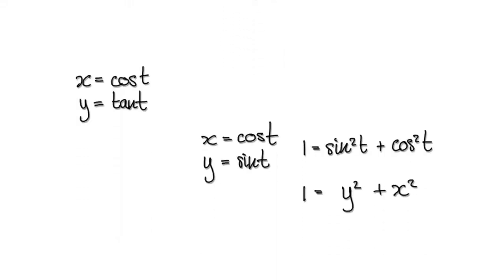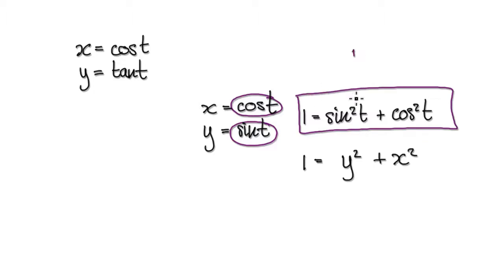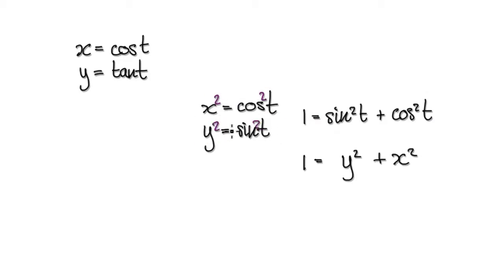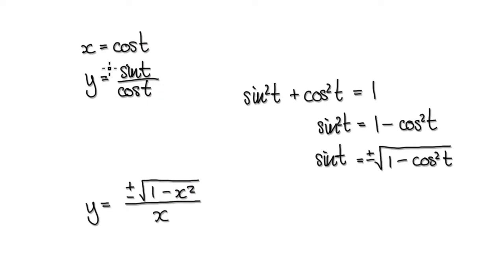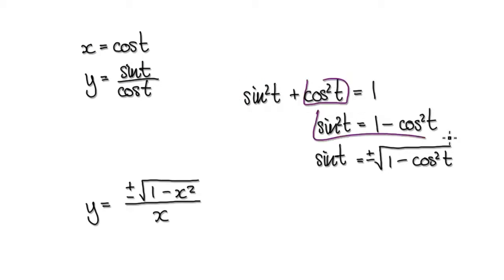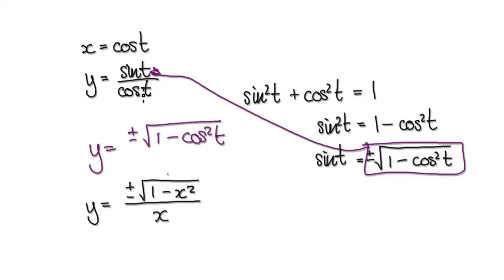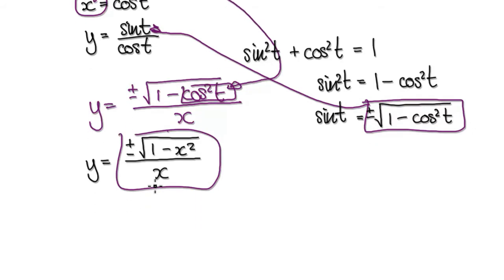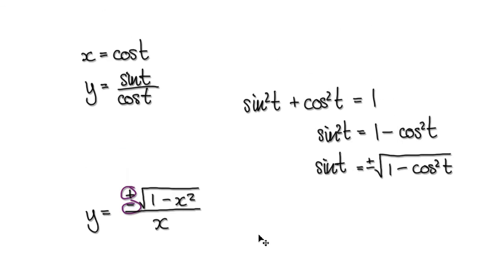Video 2051.5 Parametric Equations to Cartesian, x=cos(t), y=tan(t)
Parametric Equations to Cartesian, x=cos(t), y=tan(t)